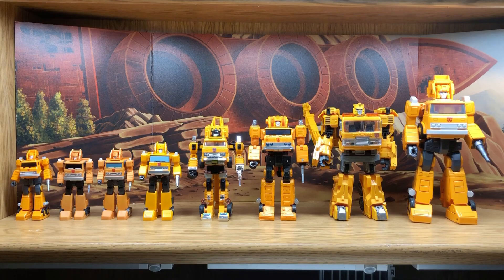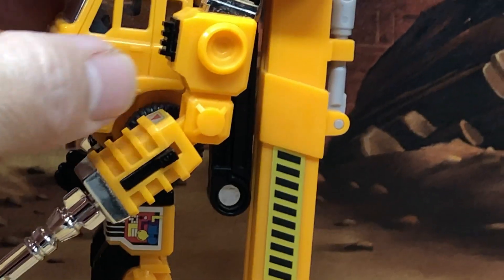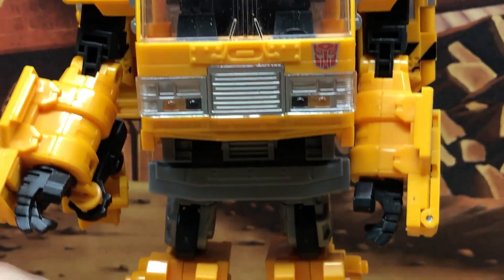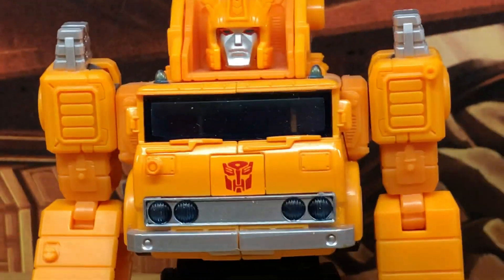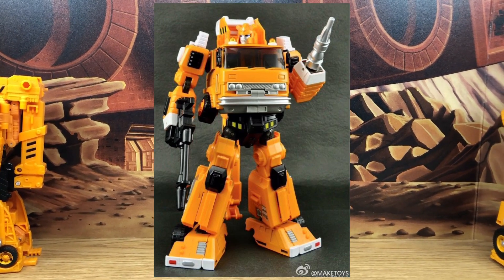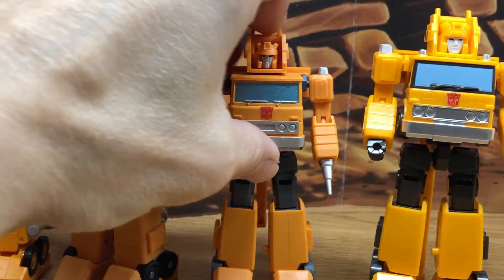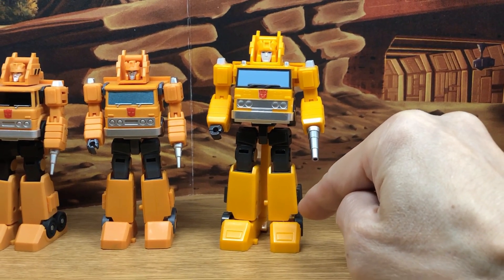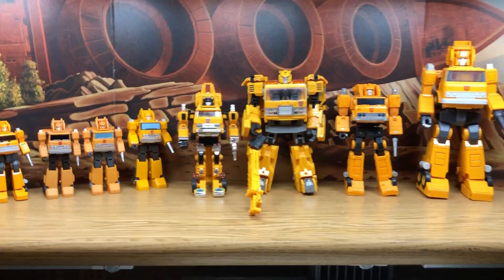Transformers Autobot Grapple Collection - G1, C.H.U.G., Mainline, Masterpiece, NewAge, Magic Square